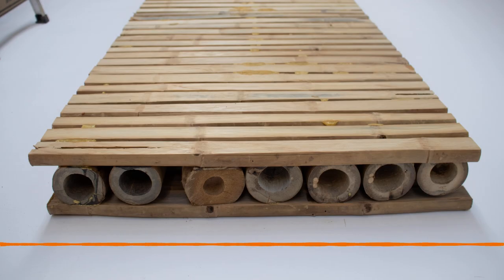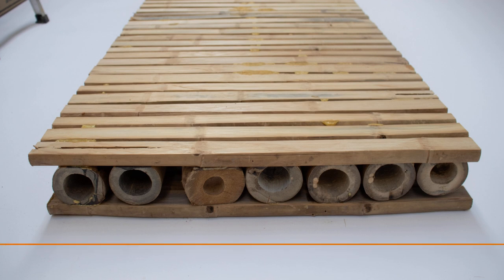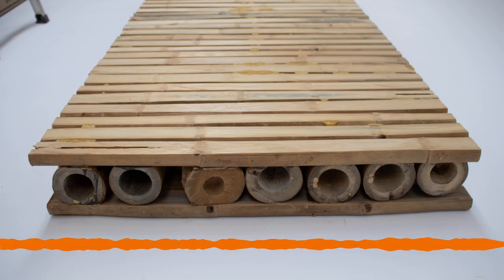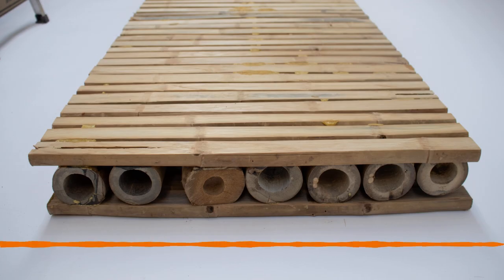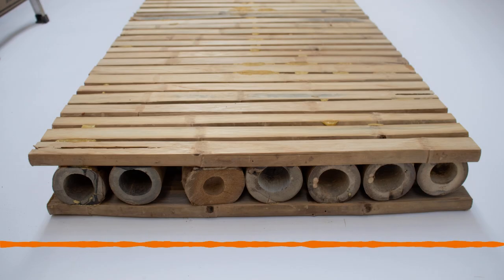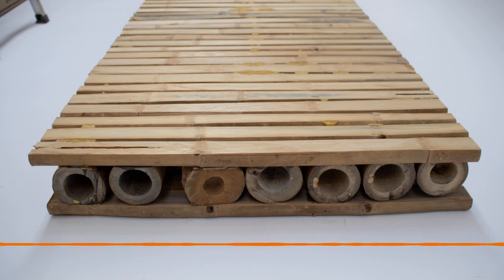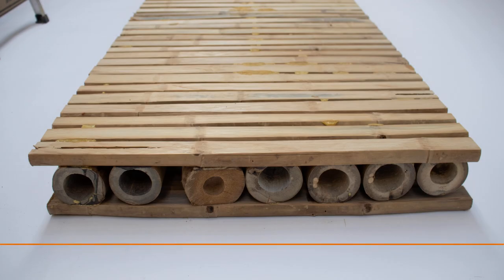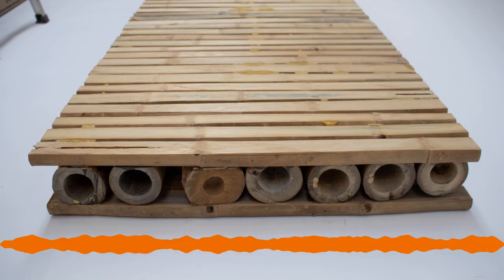Taking Bamboo to New Heights w/Jonas Hauptman (Best of the Secrets of Mastery, S1)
On this edition of “The Secrets of Mastery,” a production of Craftsmanship Magazine, we’re talking about taking bamboo to new heights.

Jonas Hauptman, an industrial design professor at Virginia Tech, has been experimenting with ways to use bamboo, a giant grass, to build multi-story housing.

Hauptman says bamboo could be key to housing the world’s growing population in a more ecological way.

Bamboo culms, or stalks, can be harvested in just 3-5 years, and they grow back in place from the same rhizome bulb. Contrary to wood, steel or concrete, bamboo is lightweight, making it easier to transport, and cheaper to use on the construction site.

For the past seven years, Hauptman has collaborated with organizations in Ecuador and other countries in the Global South to experiment with bamboo construction, which includes planing bamboo stalks and turning them into panels.

Hauptman has had his hands on many different materials throughout his varied career as an entrepreneurial craftsperson. He’s a trained blacksmith, he’s made modernist furniture out of tree flakes, and while living in Los Angeles, he researched how to divert palm tree fronds away from the landfill.

I sat down with Hauptman to learn more about his ambitions with bamboo, and to find out how his hands-on experimentation with materials informs his design work.